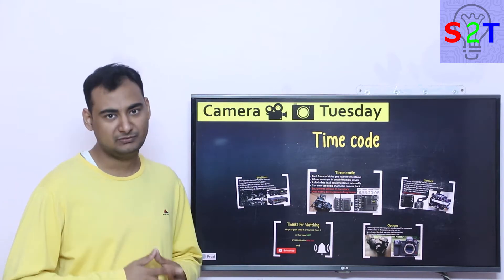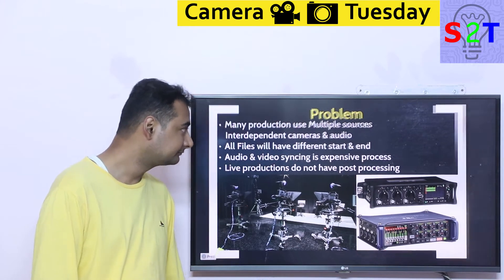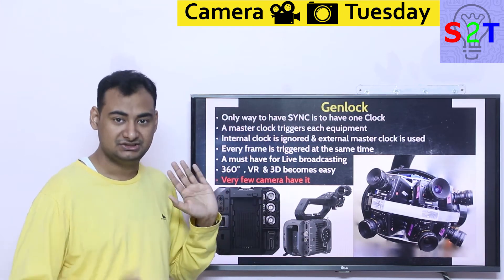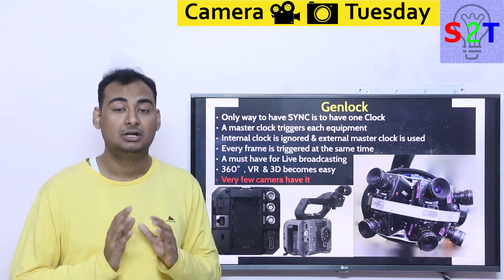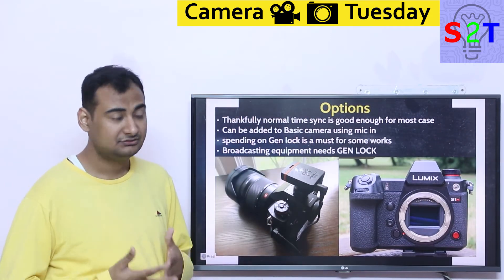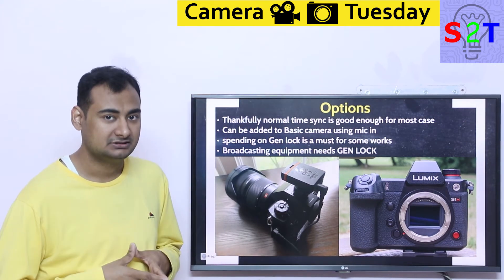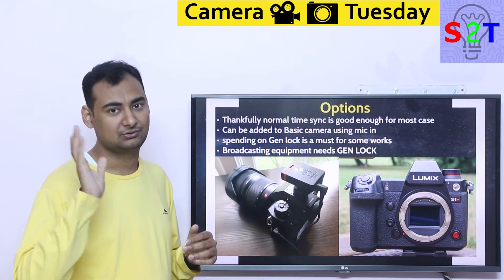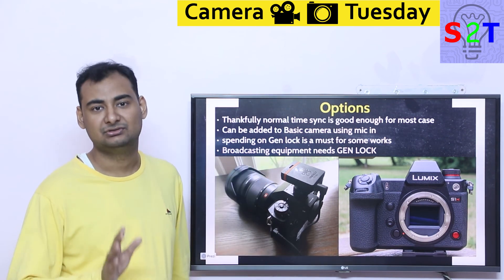Timecode & Genlock Explained {Camera Tuesday Ep129}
In this Ep, we will talk about Timecode
Problem
Timecode
Genlock
Options